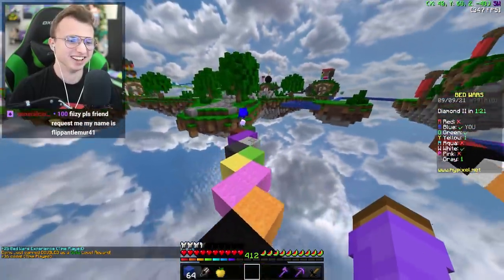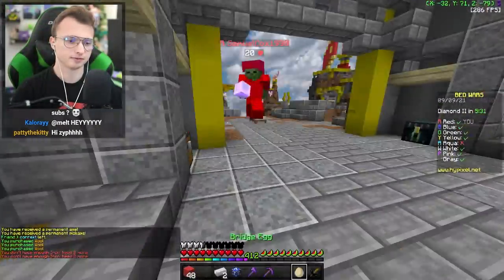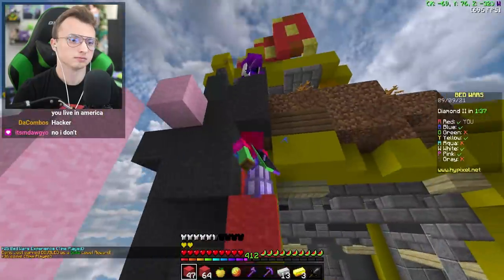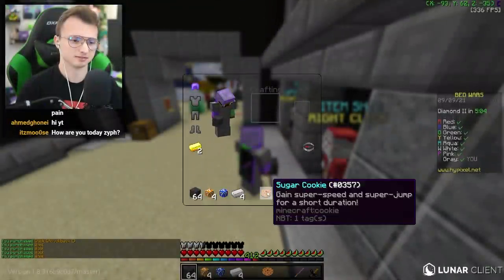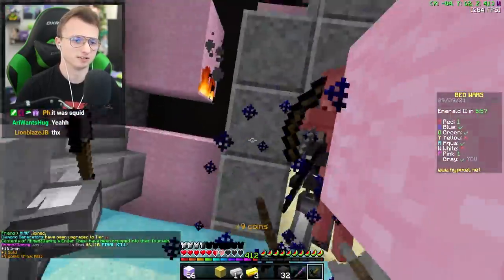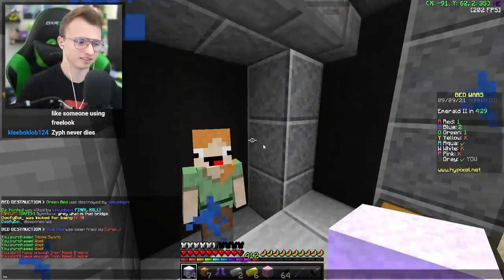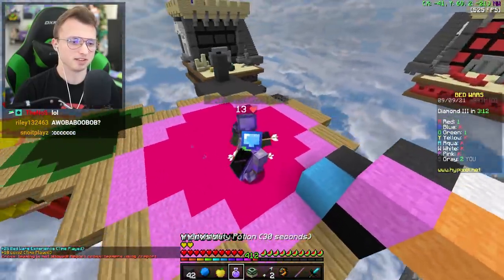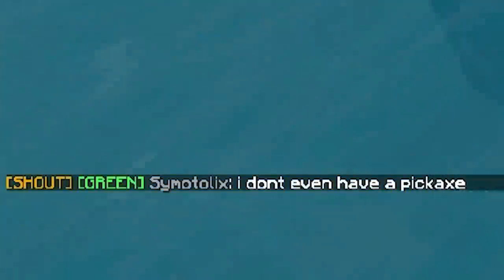The ZIGZAG Bridge in Bedwars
The ZIGZAG Bridge in Bedwars ➨ Bedwars Diagonal Bridge Challenge!

➨ Editor - @Kooleyy
➨ Squid - @imasquidkid

JOIN MY BEDWARS SERVER ➨ TwistMC.Net
MY STORE ➨ Store.TwistMC.Net